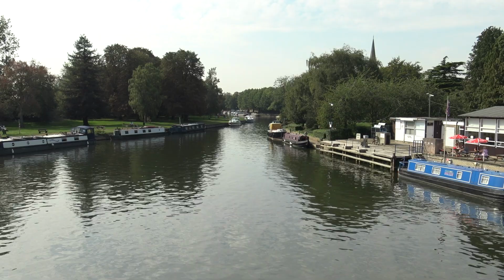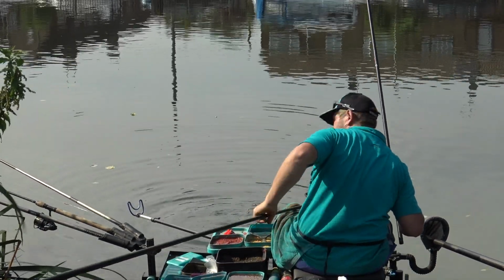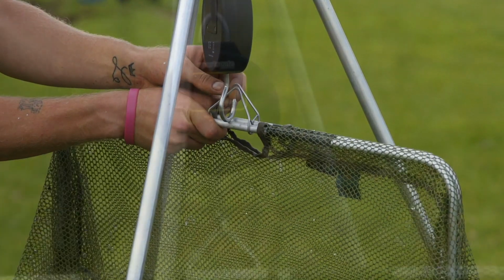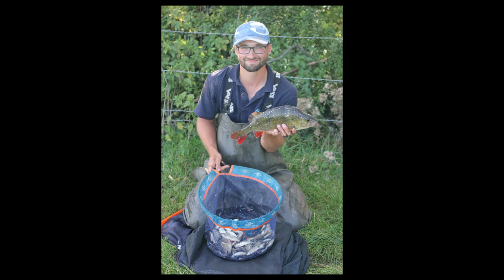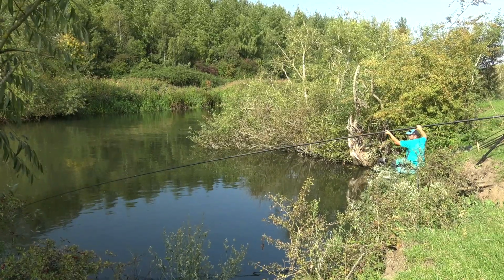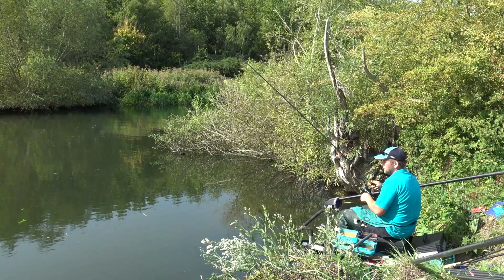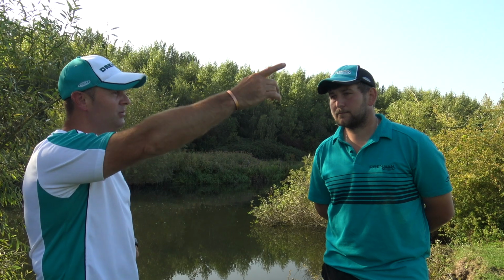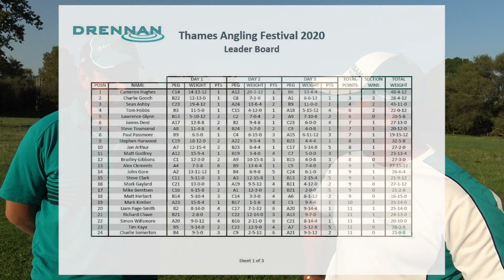BEHIND THE BOX EP.04 - Tom Hobbs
BEHIND THE BOX - Join former England youth angler Tom Hobbs on the River Thames 3 day festival which is held in Oxfordshire. Steve Winter joins him after the festival as they discuss tactics, methods, bait and Tom reflects on his fishing results over the 3 days.